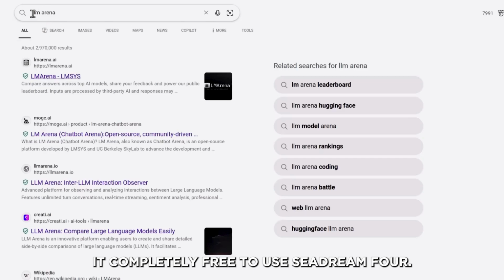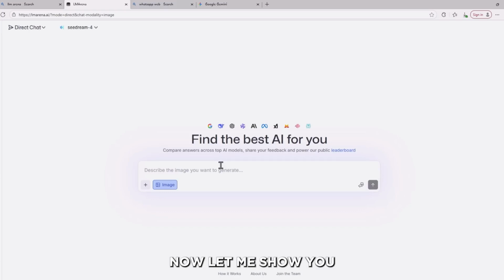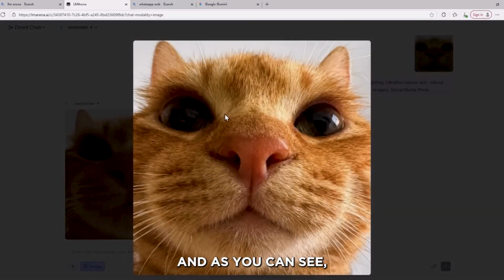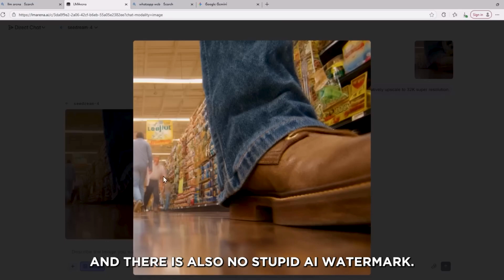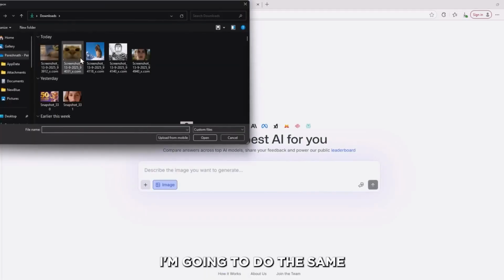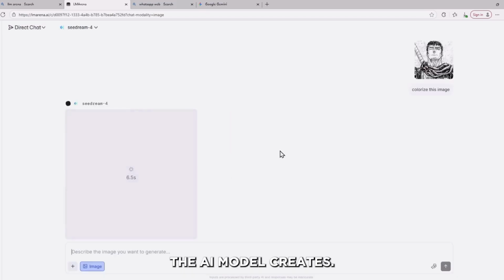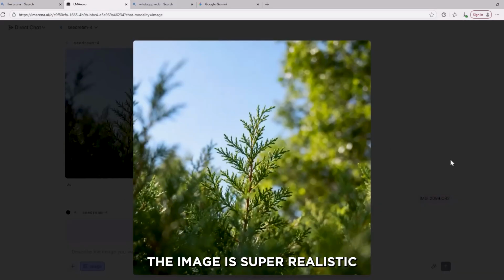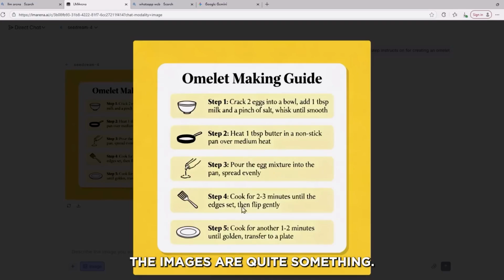How to use Seedream 4 for FREE this actually works!